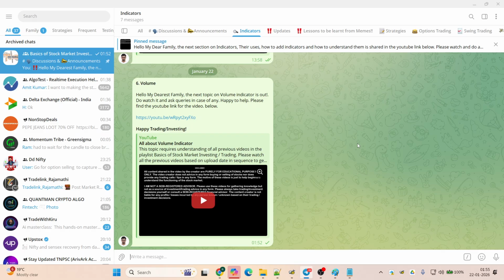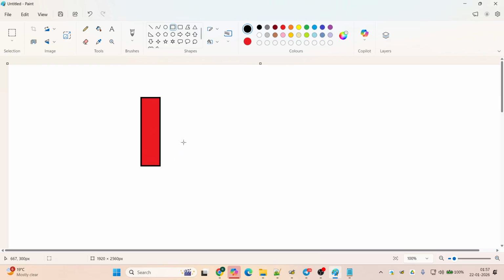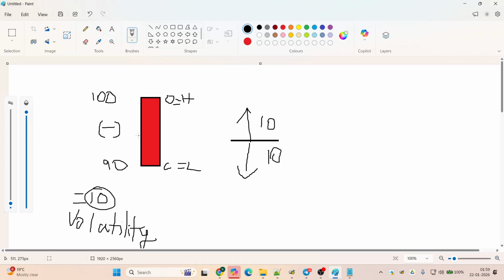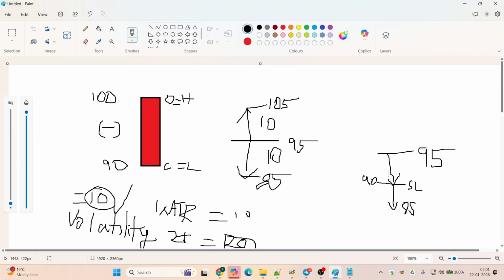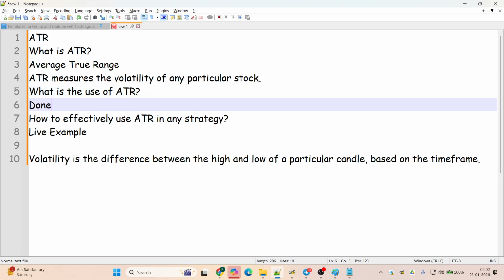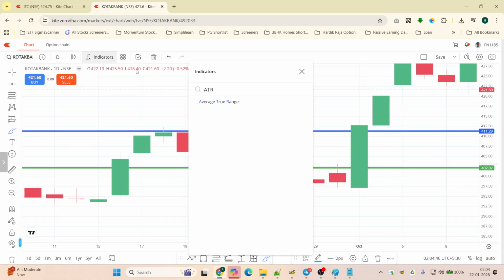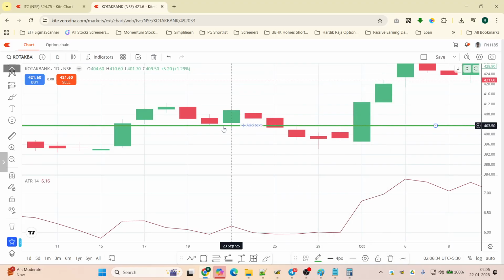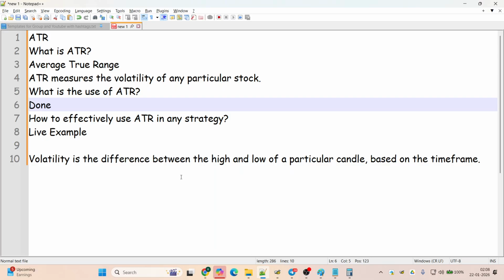All about ATR and its uses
This topic requires understanding of all previous videos in the playlist Basics of Stock Market Investing / Trading. Please watch all the previous videos based on upload date in sequence to get complete understanding.